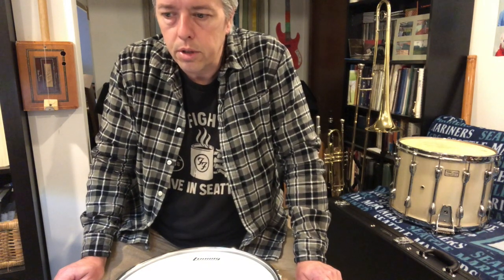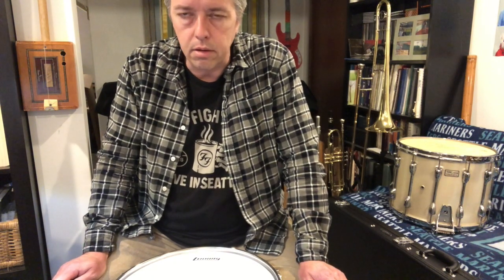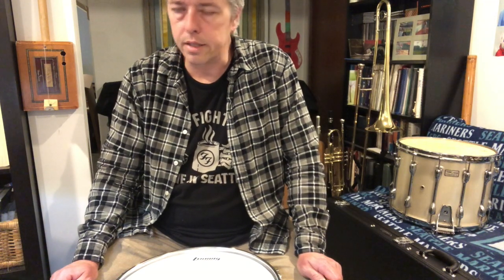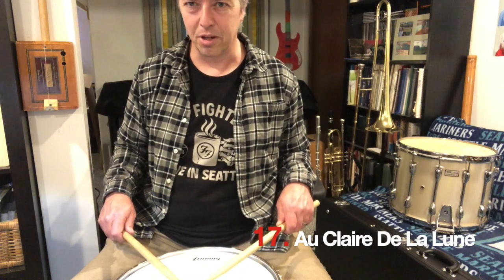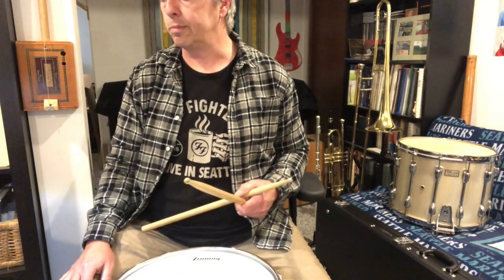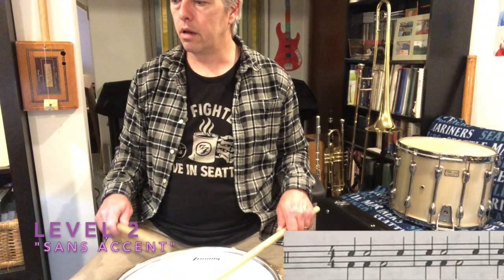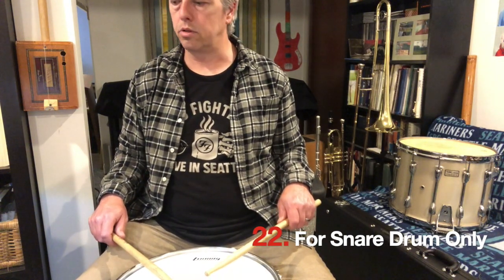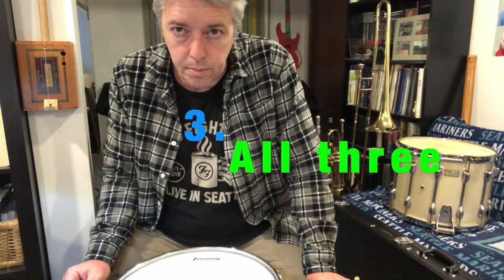Standard of Excellence book1 page 8 for the Snare Drum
This is a play through Standard of Excellence book 1 page 8 on the Snare Drum